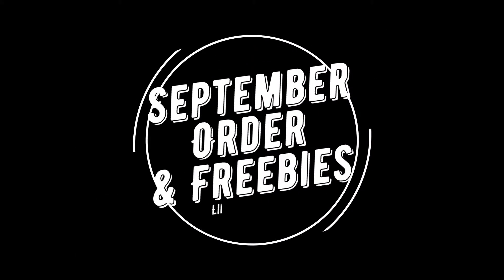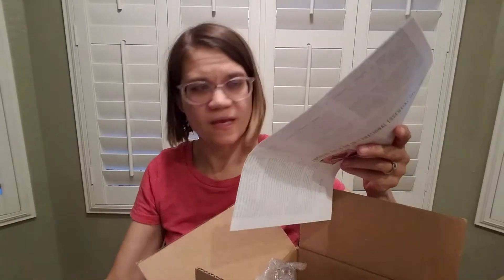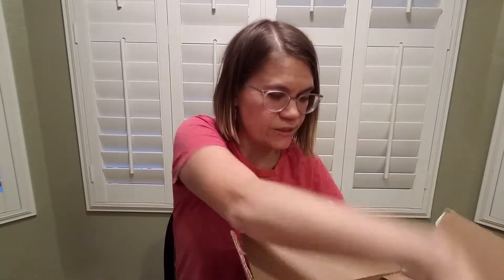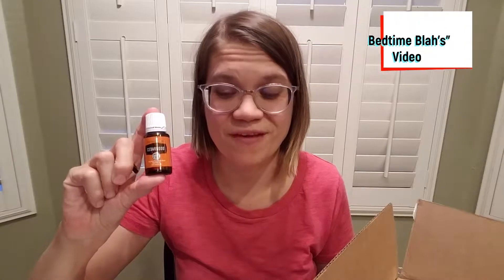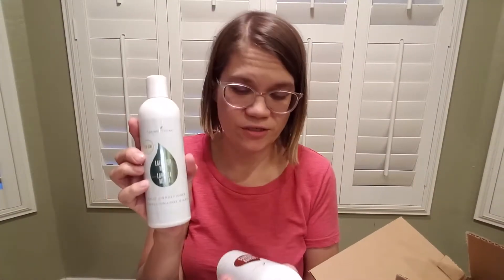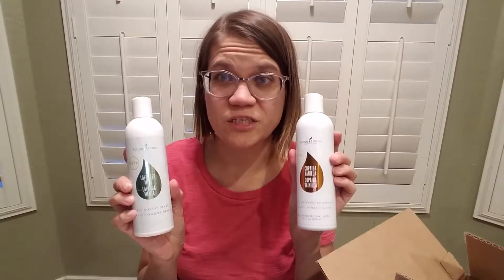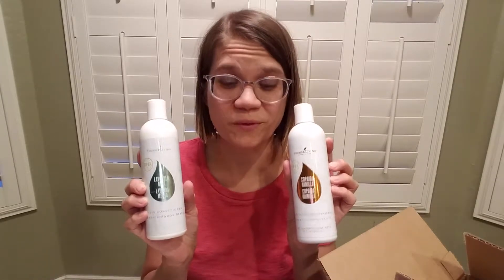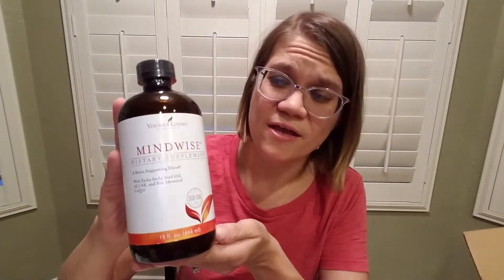September order and freebies - What did I get?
The unboxing of my September Wellness Box order along with the freebies I ordered with my points!